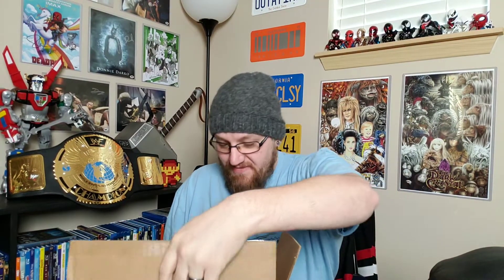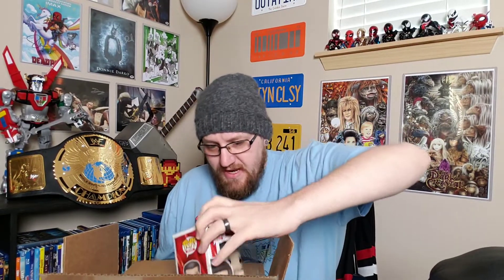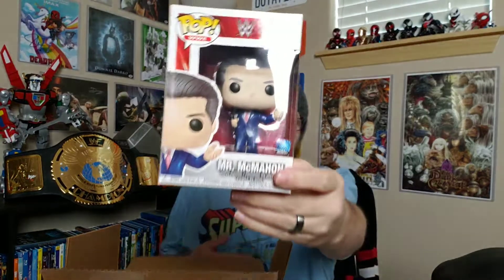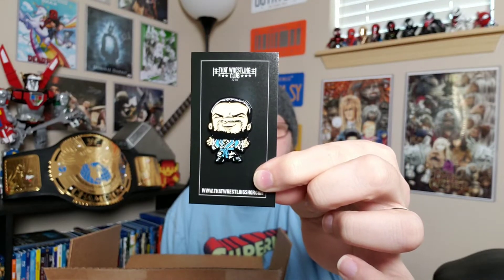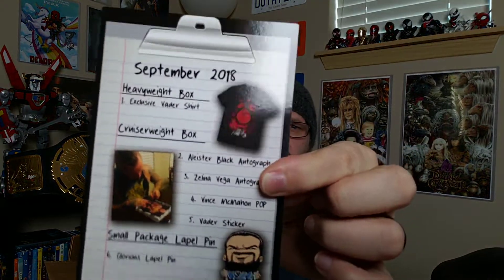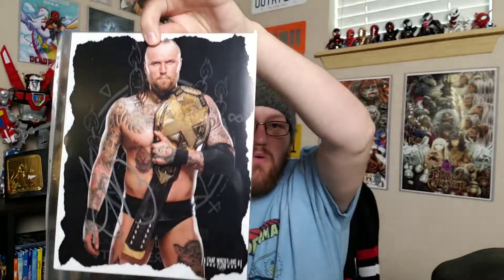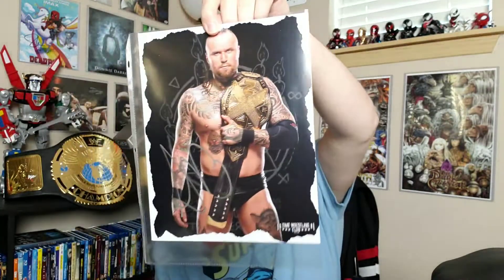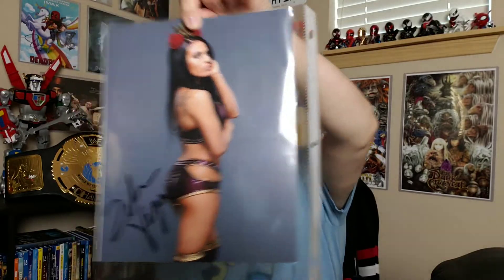Unboxing That Wrestling club September 2018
This is the unboxing for That Wrestling club September 2018 includes 2 wrestlers autographs a pop a T-shirt and an enamel pin.  As always stay AWESOME people!